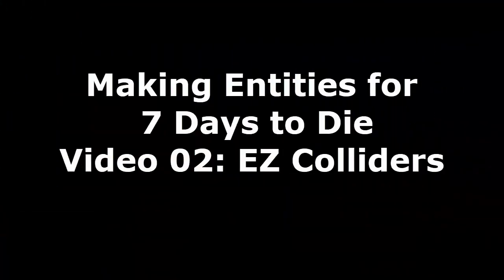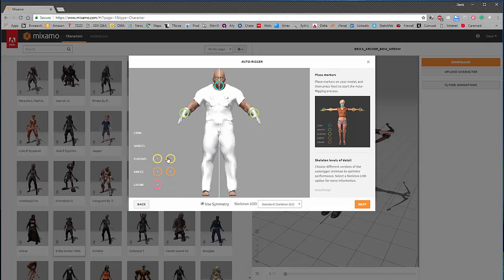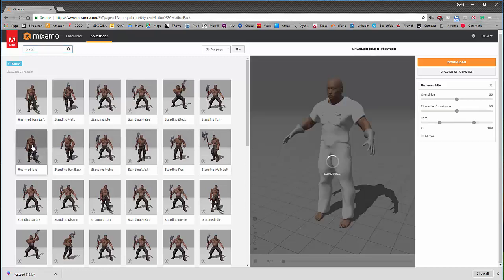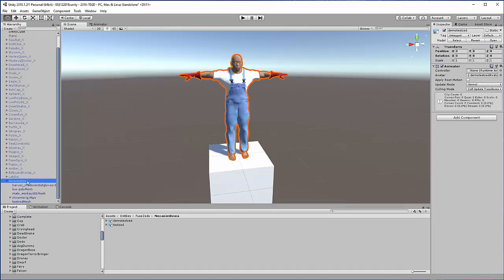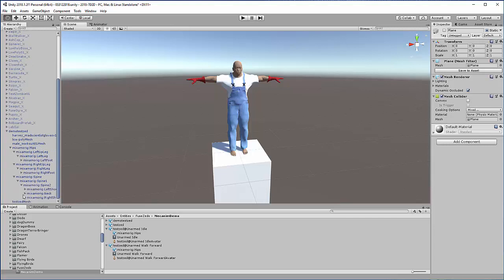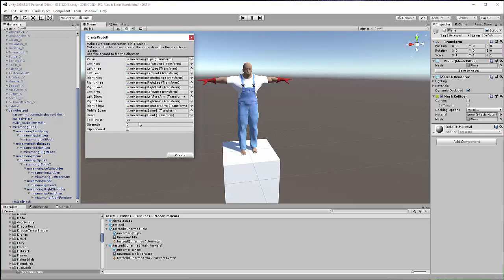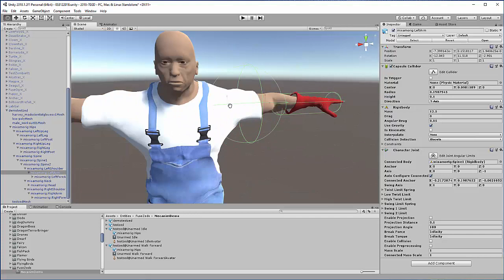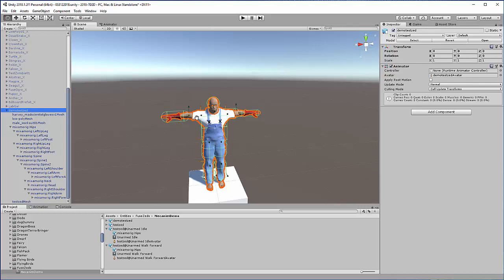EntityCreation02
Continuing the entity creation series.  This video shows a few important steps that will make creating entities easier, including EZ colliders.